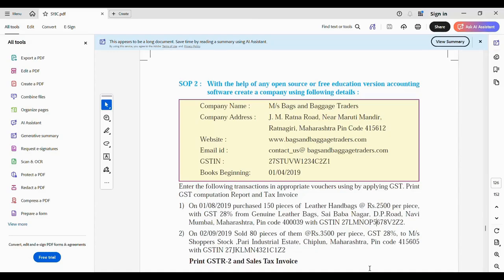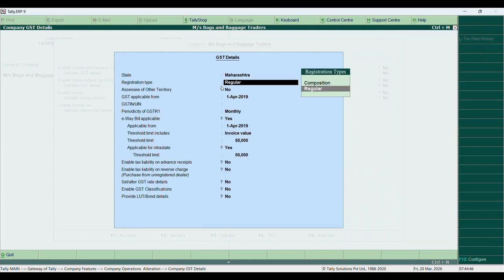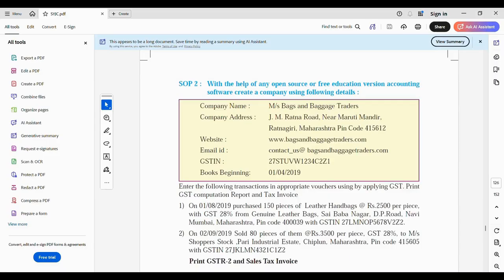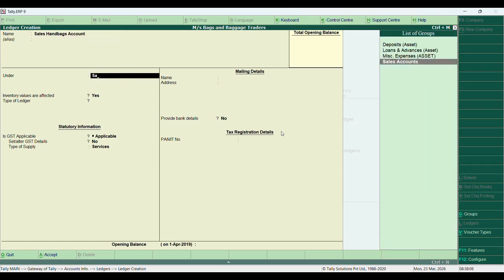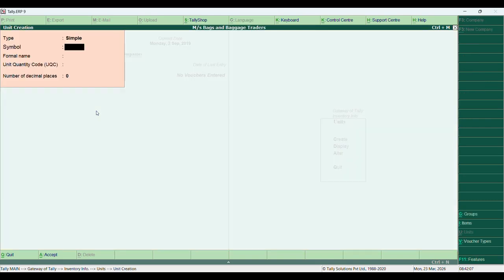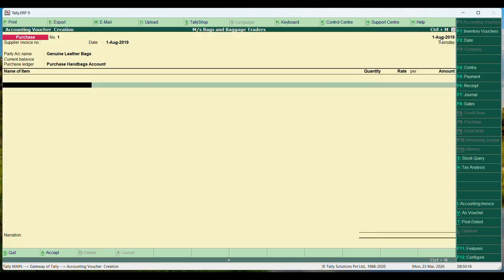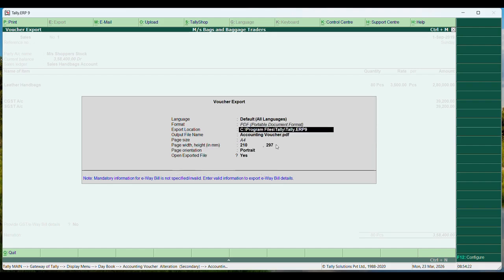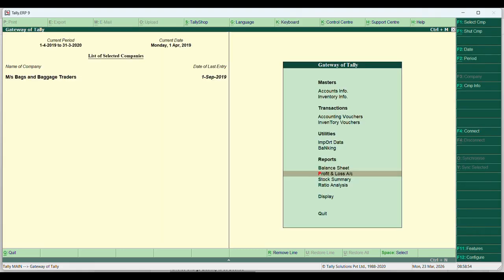SOP2 |Computerised Accounting with GST Features |Tally ERP9 | 12 Commerce |Maharashtra State Board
In this video, we record SOP 2  practical, we create a company, configure GST settings, record purchase and sales transactions, generate GST-compliant invoices, and view GST reports.

This video is perfect for students, accounting learners, 12th practical exams or working on SOP-based accounting assignments using free/open-source accounting software.